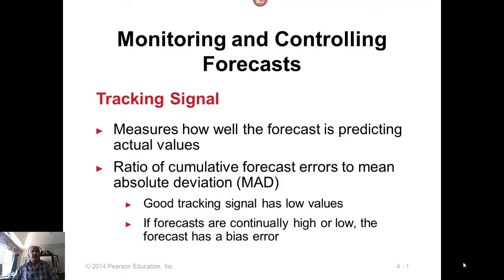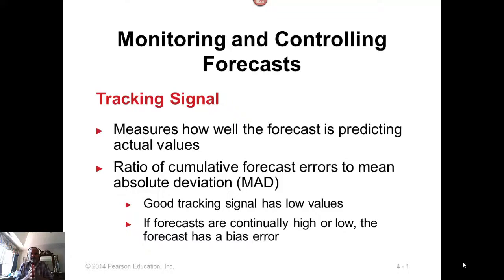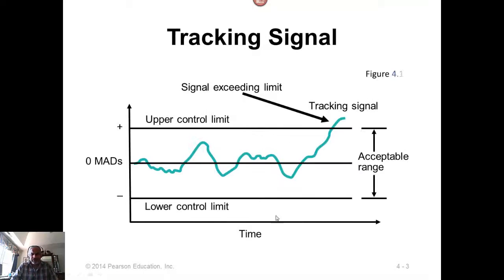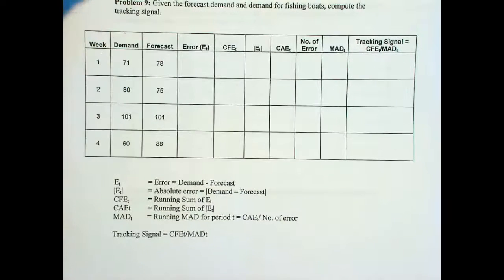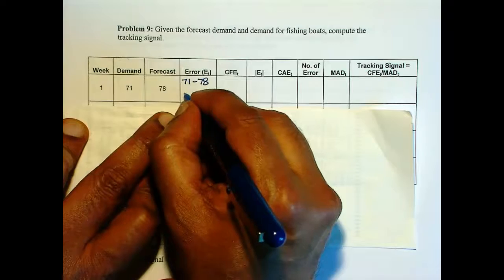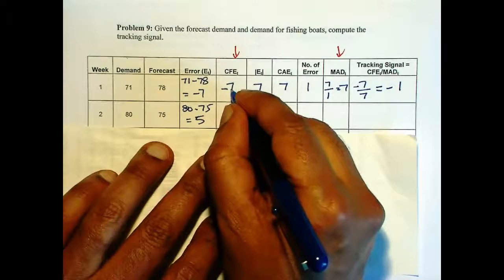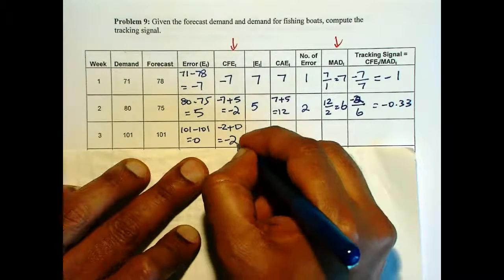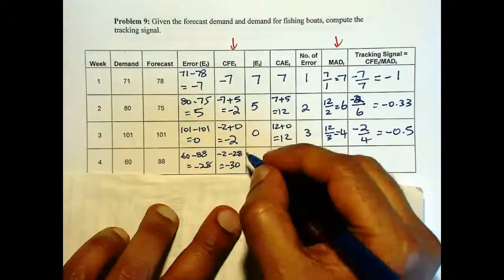Ch04 09 TrackingSignal